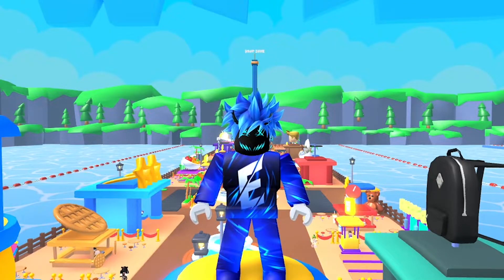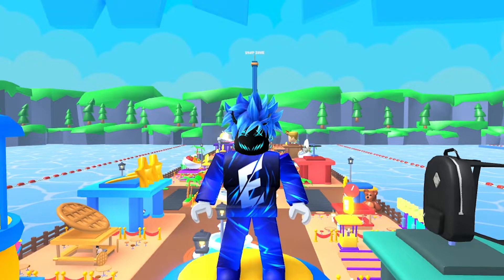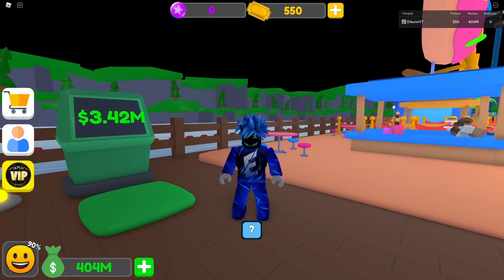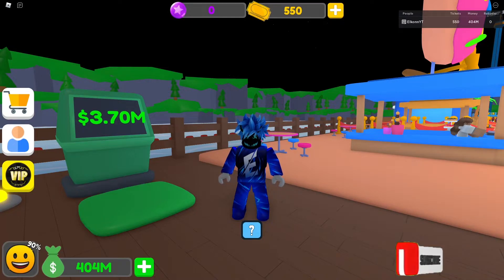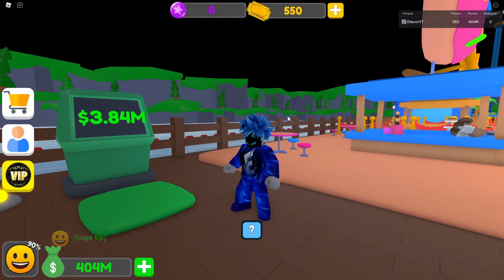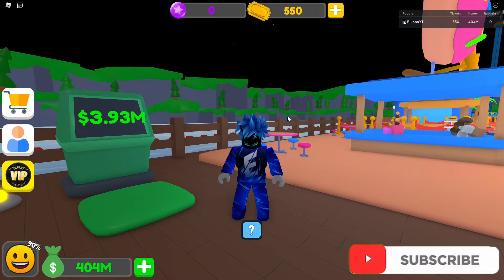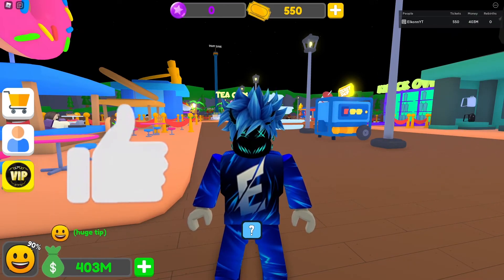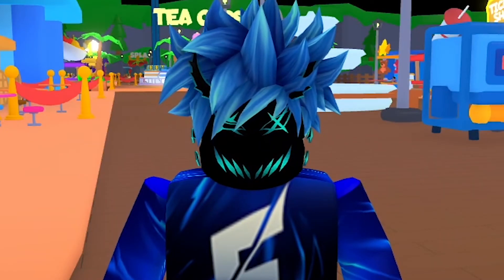How To Make Money Fast in Carnival Tycoon (Roblox)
In today's I will be showing you guys How To Make Money Fast. Hope you enjoy the video!

👕 Merch 👕

🍀 Discord Server 🍀

👍 Social Media 👍

💸 Roblox Group & Profile 💸